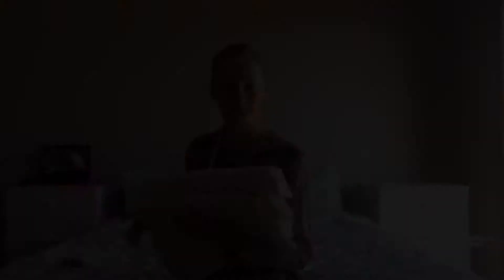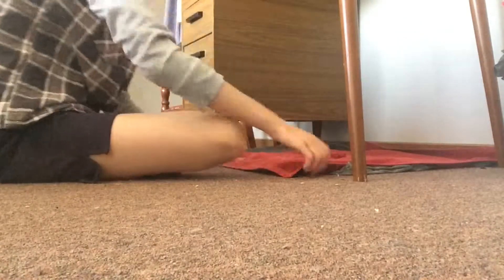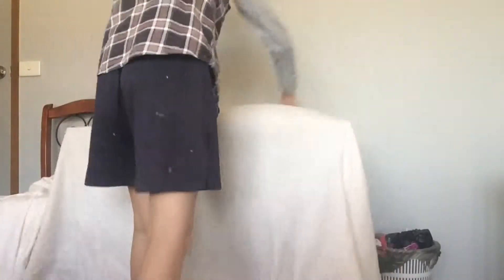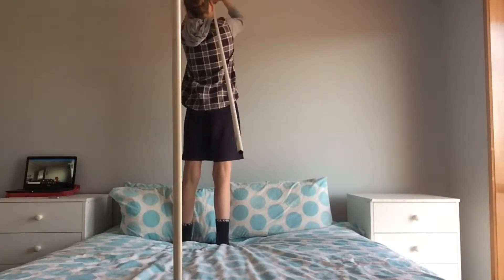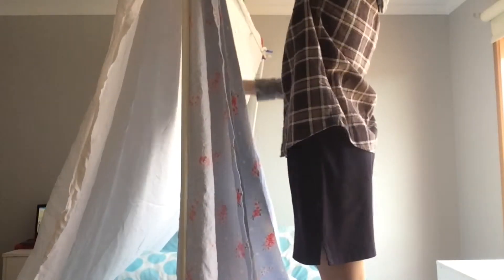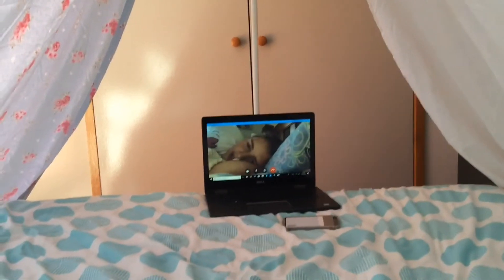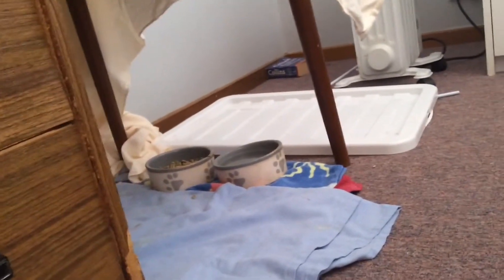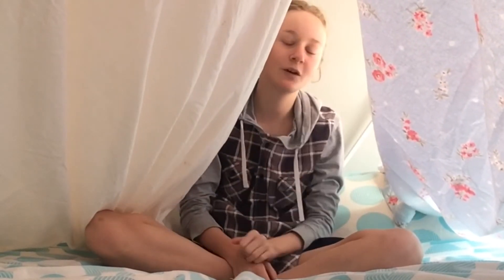How To Build A Fort